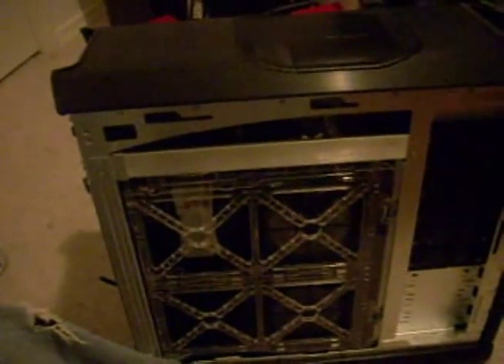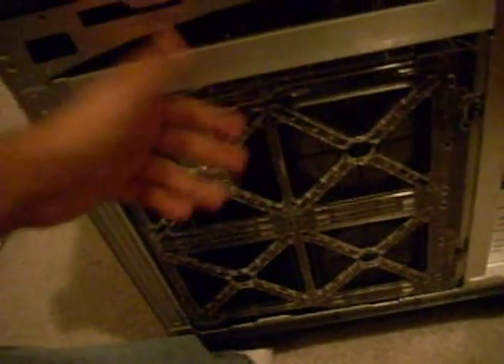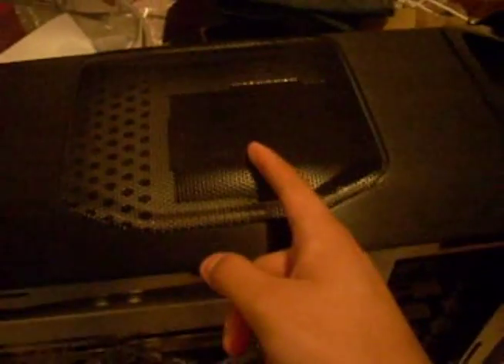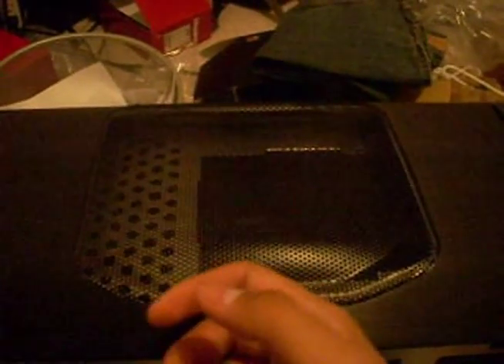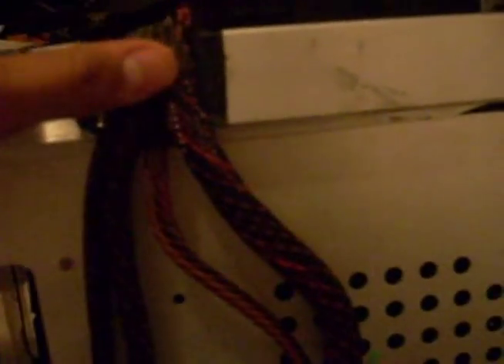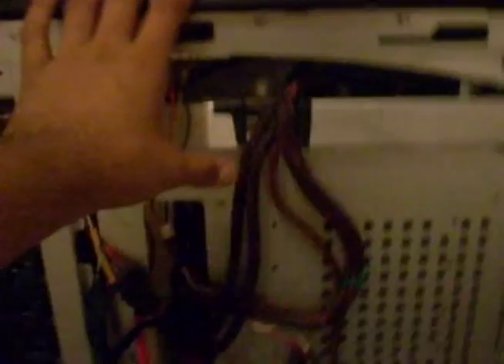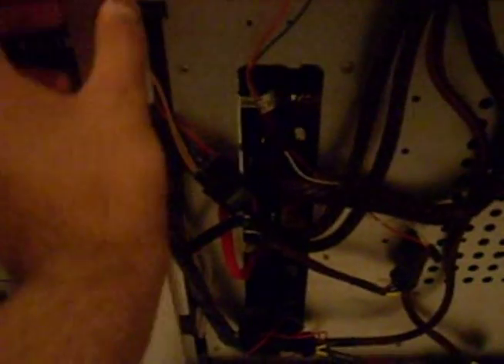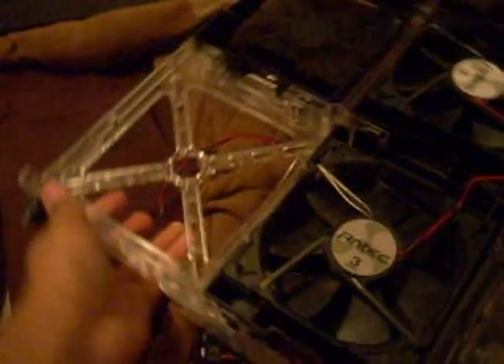Gaming Rig/Cooler Master Stacker 830 Evo Review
My current gaming rig! Stop by computerforums.org and ask any question you have.

Put rohan23 as your referral!